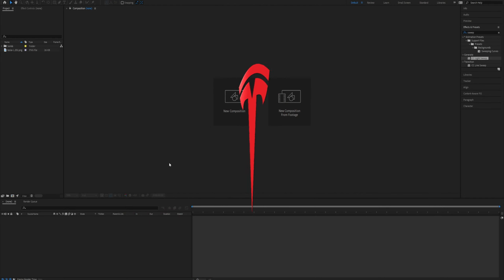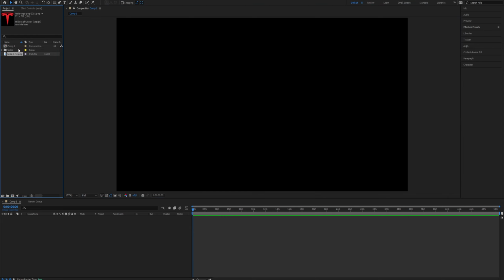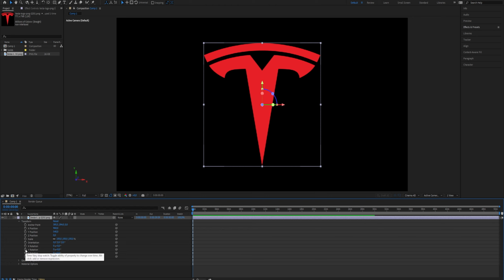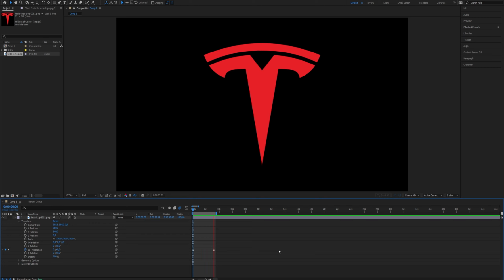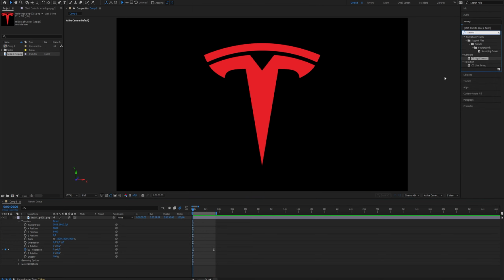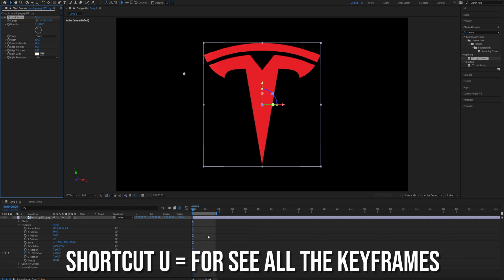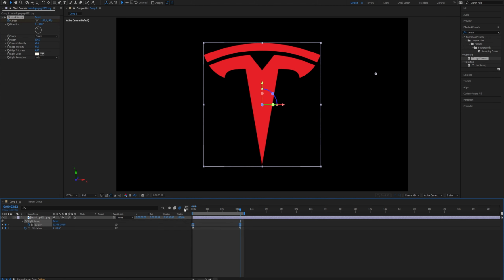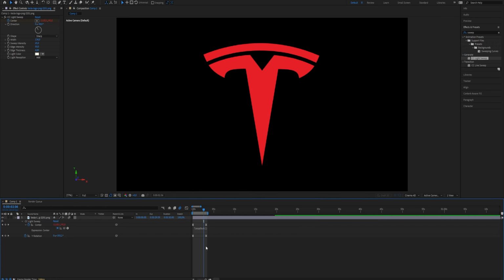How to Create a 3D Rotating Logo in After Effects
How to Create a 3D Rotating Logo in After Effects in 2023

Learn How to Create a 3D Rotating Logo in After Effects. It's really easy to do and learn to do it in just a few minutes by following this super helpful After Effects tutorial.

In this tutorial, we will show you how to create a captivating 3D rotating logo animation in After Effects. Whether you're a beginner or an experienced motion graphics artist, this step-by-step guide will teach you everything you need to know to bring your logo to life.

Using After Effects' powerful 3D tools, we'll explore how to extrude your logo and add depth and dimension to your animation. We'll also cover how to create a dynamic rotation effect that will make your logo stand out from the crowd.

By the end of this tutorial, you'll have a professional-grade logo animation that you can use in your videos, presentations, and more. So, whether you're looking to add some pizzazz to your branding or simply want to learn a new skill, this tutorial is perfect for you.